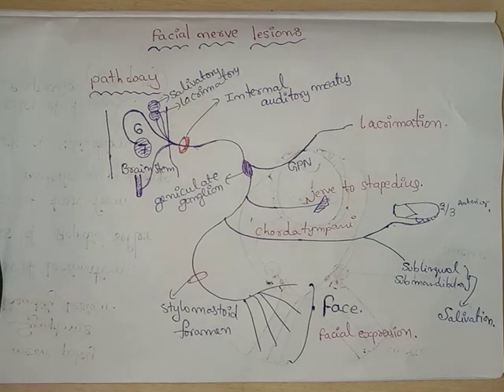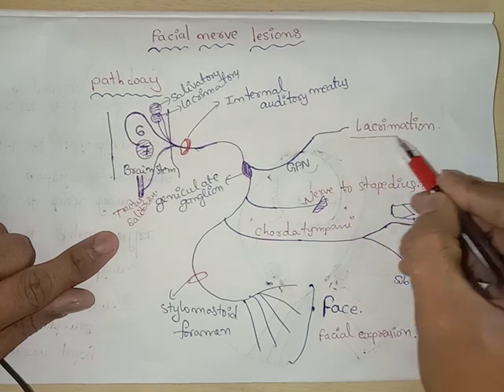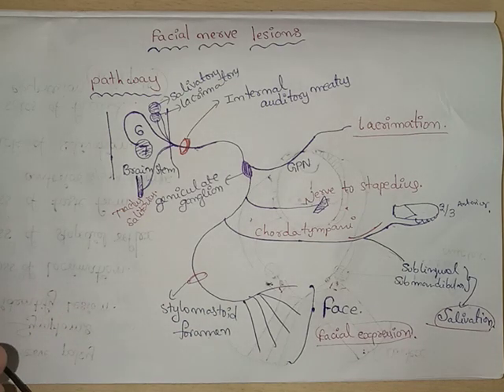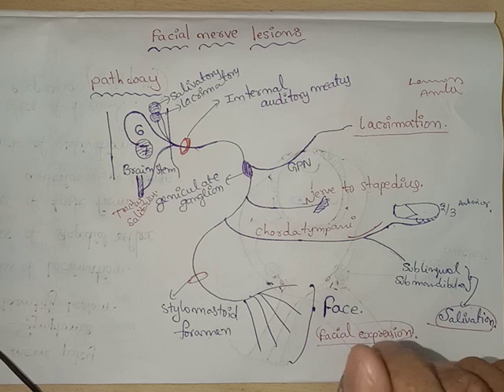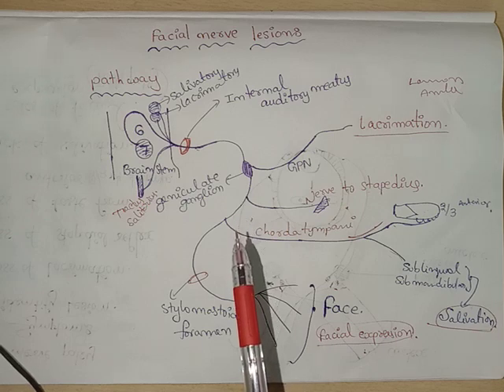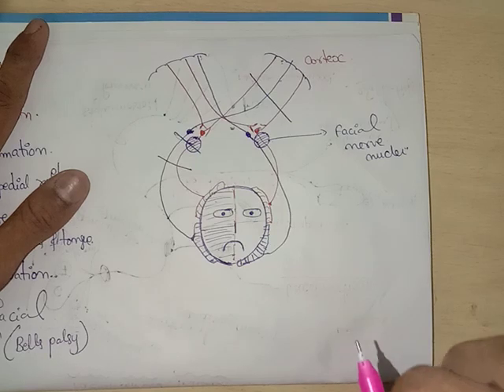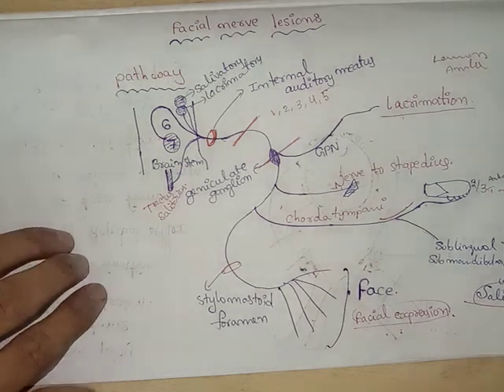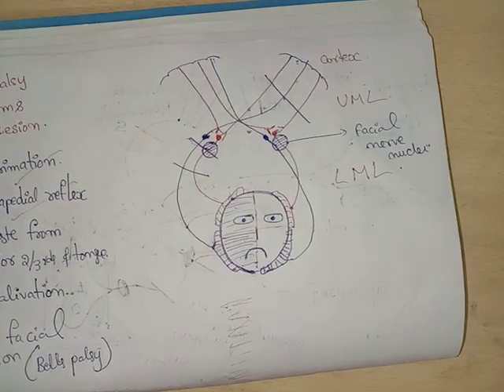facial nerve|facial nerve palsy|facial nerve lesions|Book of medicos.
facial nerve and its lesions.if you want any topic for explanation.post in the channel.